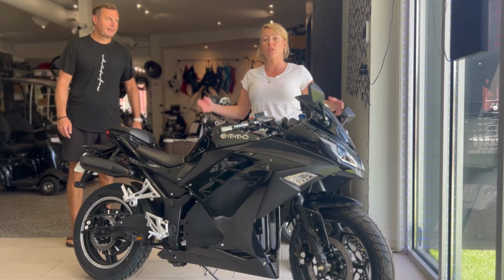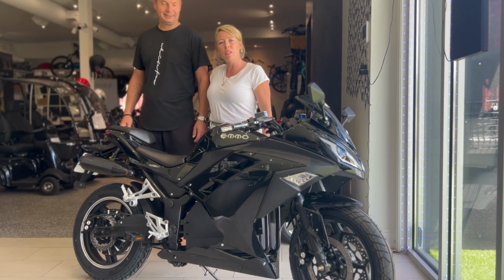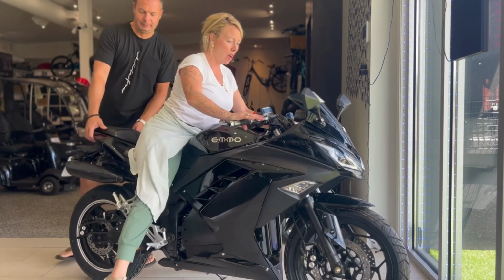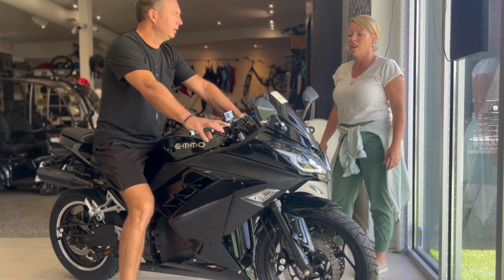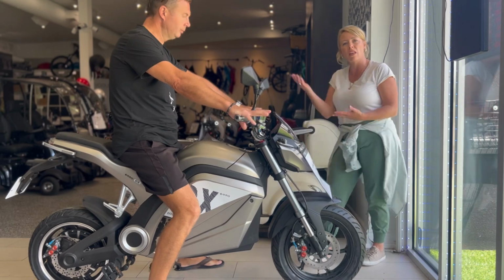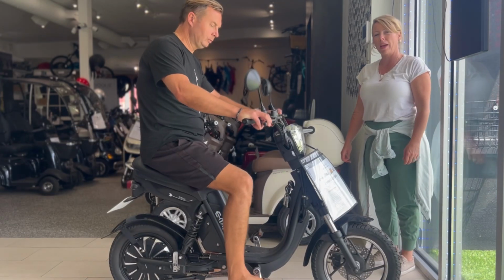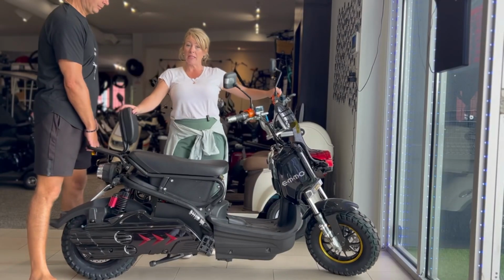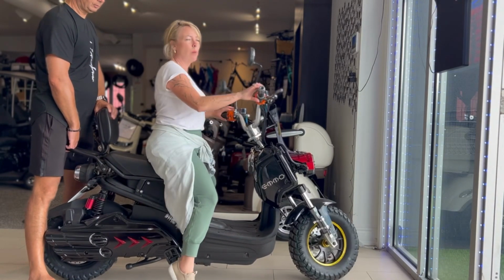Height Comparison On Emmo Zone, Ado, Etc. 6’4 Man VS 5’3 Woman 🏍️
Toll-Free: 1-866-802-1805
19103 Highway 48, East Gwillimbury, ONTARIO, CANADA